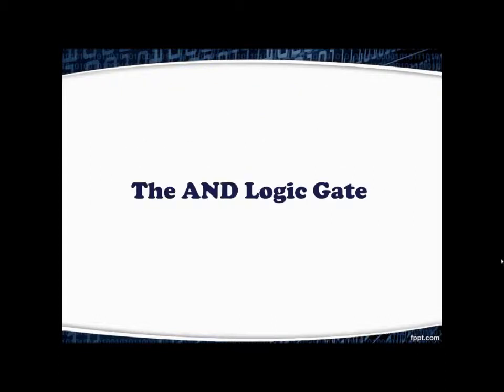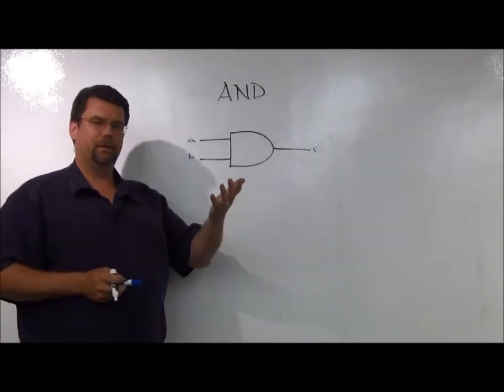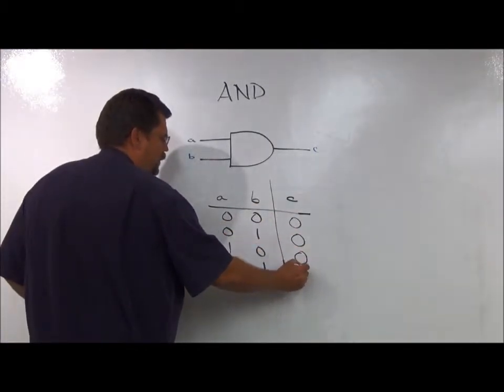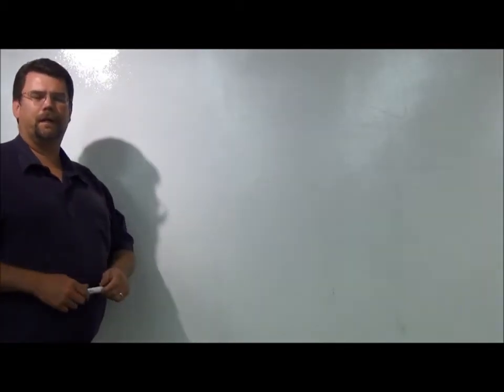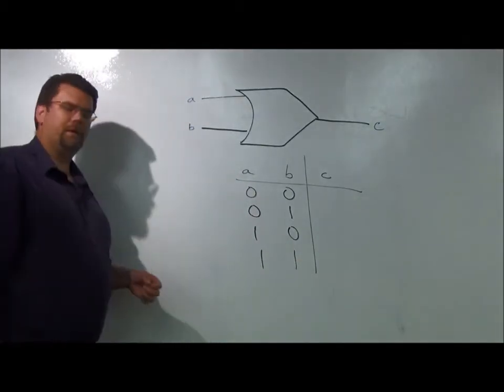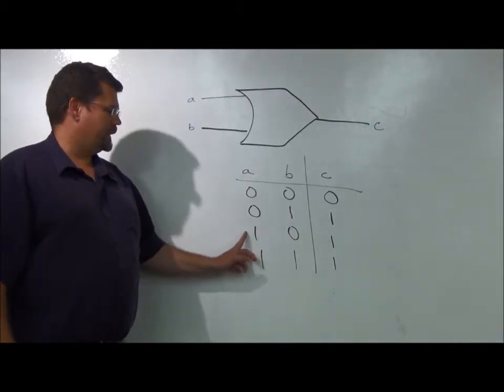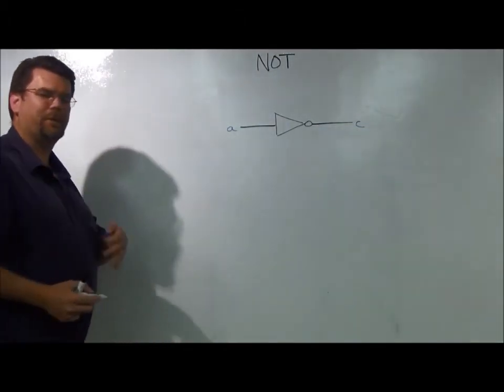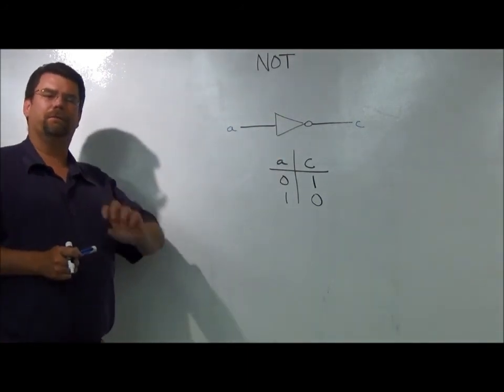Digital Logic Gates: An Introduction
A brief introduction to Digital Logic Gates.